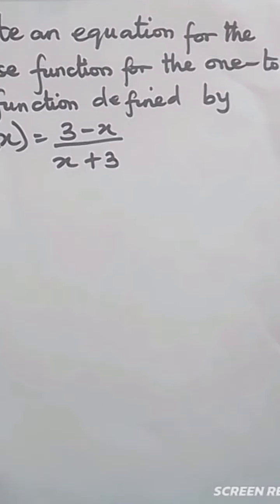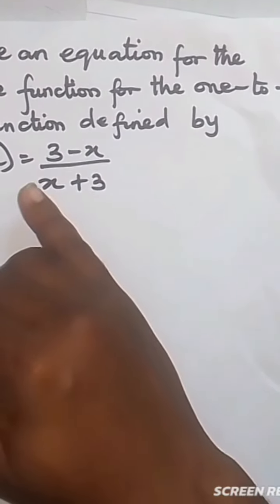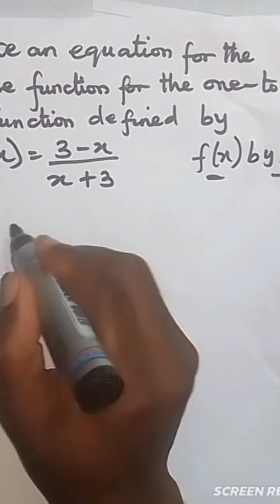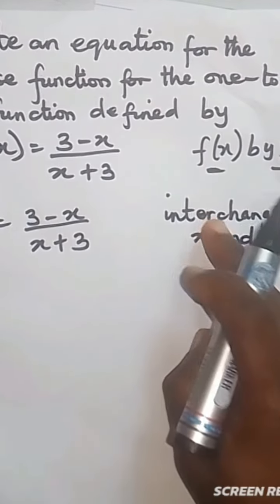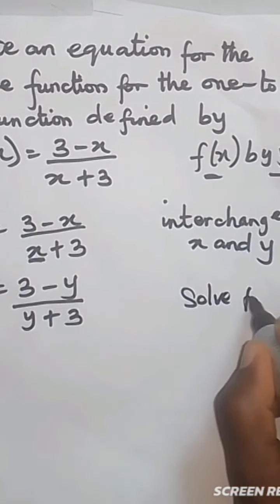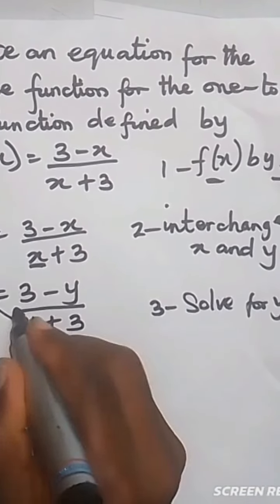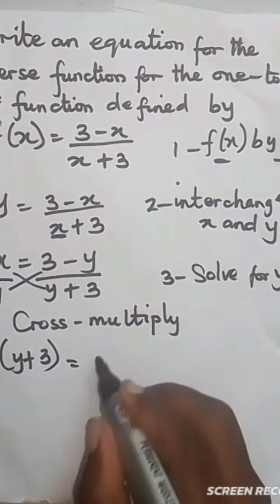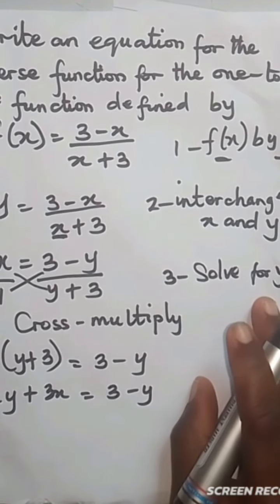Simplest ways of solving Inverse Function ( Precalculus)